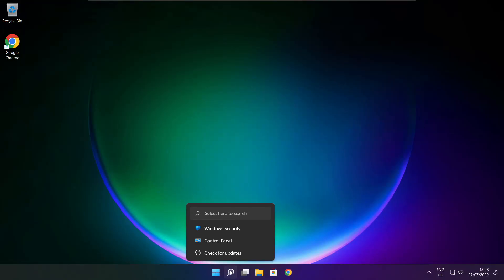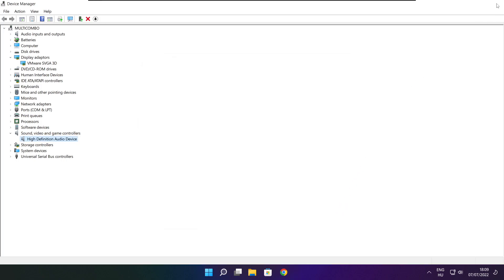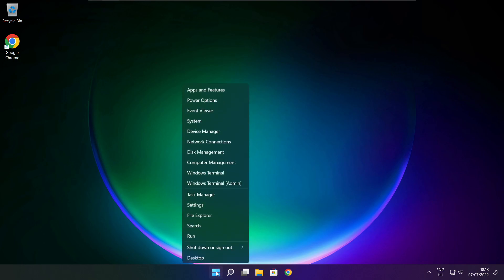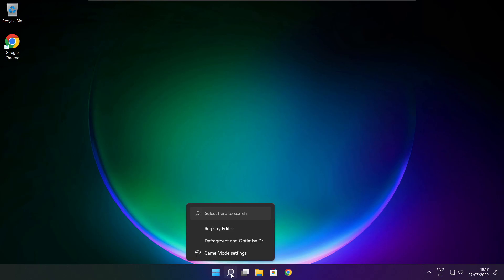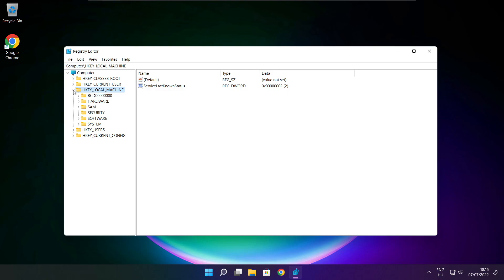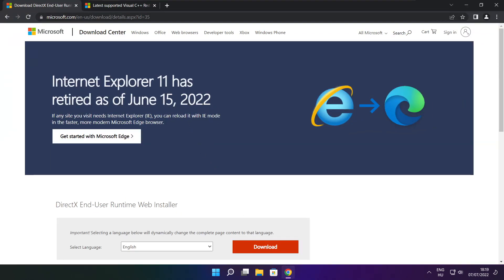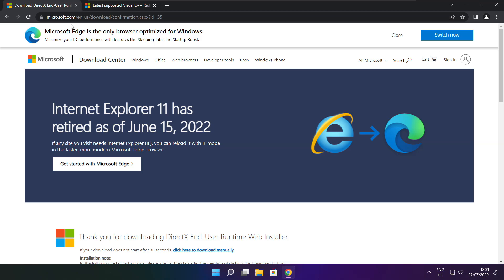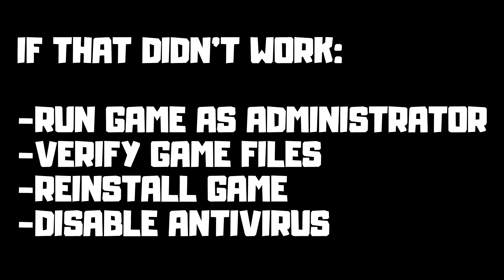How to FIX American Truck Simulator Low FPS & FPS Drops Issue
In this video I am going to show How to FIX American Truck Simulator Low FPS & FPS Drops Issue

🖥️ PC Specs:
CPU: Intel Core i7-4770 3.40GHz
Memory: 16GB HyperX DDR3
HDD: Toshiba 1TB
SSD: Kingston 240GB
Graphics Card: ASUS GeForce RTX 3060 12GB GDDR6
Operating System: Windows 10/11